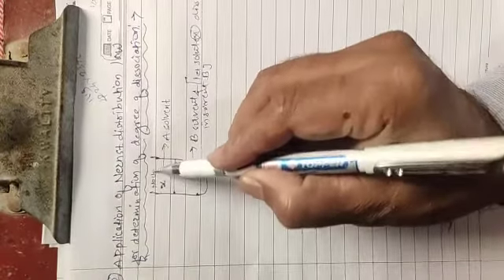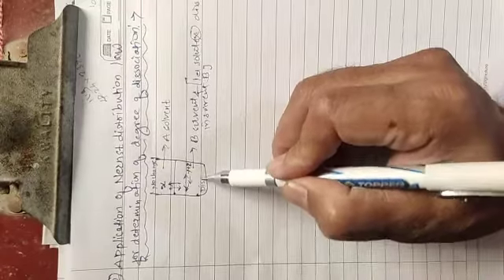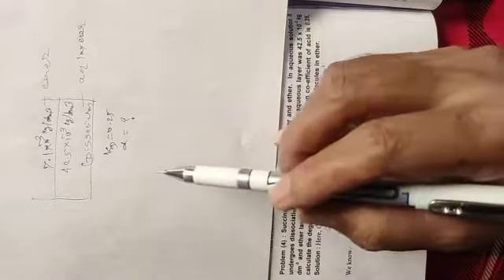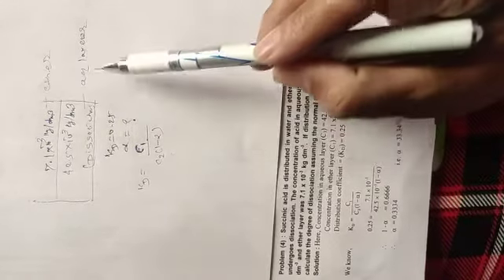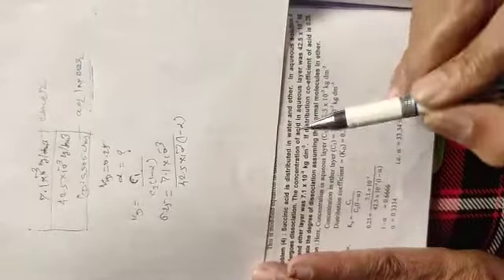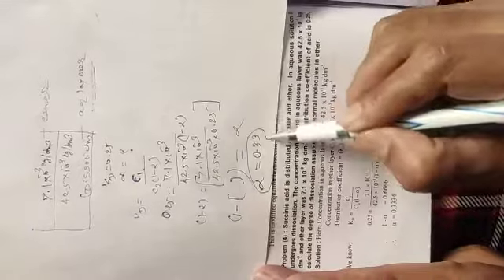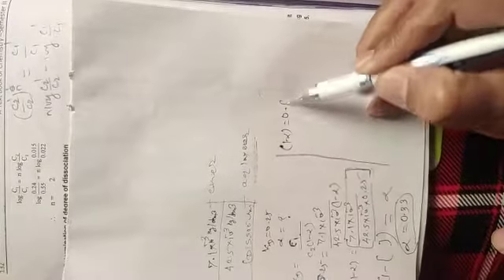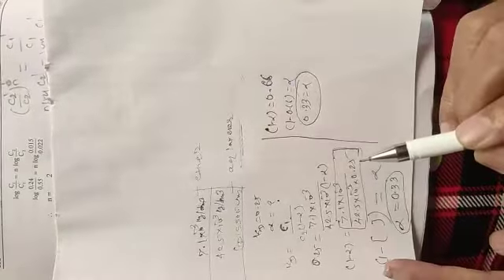Phase equilibrium-Determination of degree of Association